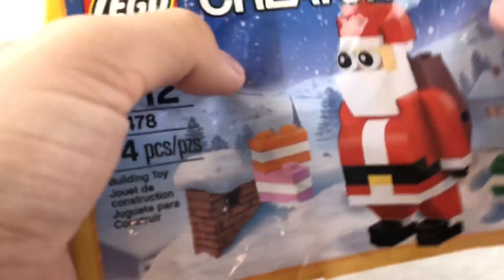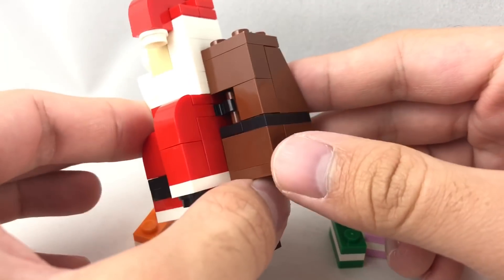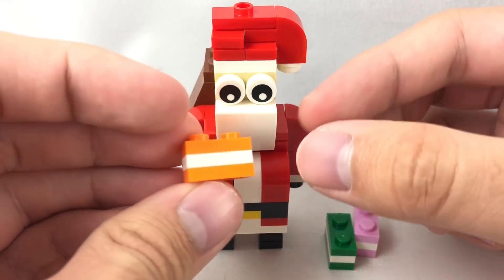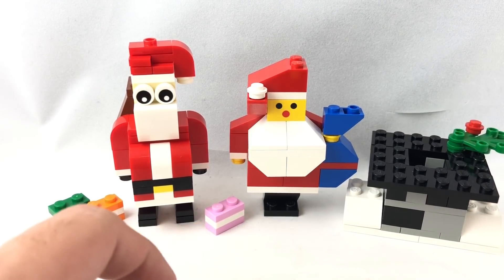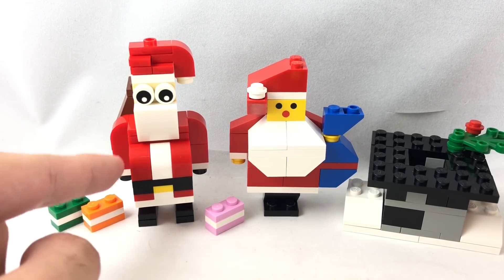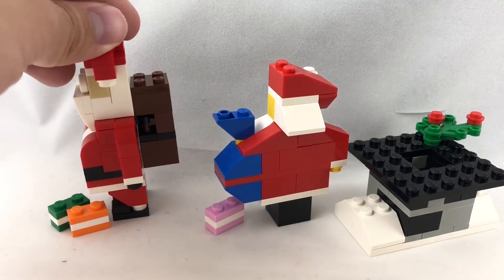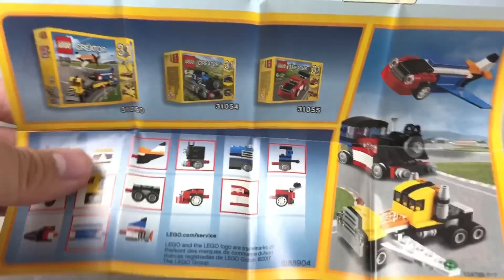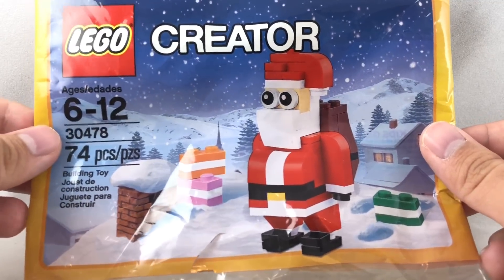LEGO Christmas Santa sets! Which is better? 2017 vs. 1992!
Merry Christmas! I review the 2017 LEGO Creator Jolly Santa polybag, 30478, and I compare it to the Santa and Chimney set from 1992. Which is better? A 25 year difference!
COMMENT RULES:
1) No number spam (as in 1st, 2nd, 3rd, etc). This is annoying and usually has NOTHING to do with the video. Also no "I'M EARLY" jokes. Those, again, have nothing to do with the video and are rarely constructive. Or comment spam, like "Legend has it nobody can like this comment!"
3) Don't be offensive. I'm keeping this one vague for a reason. Keep everything PG-rated, not even PG-13.
4) Don't spoil movies that just came out in theaters (as in, within a one month window).
5) Treat others with respect.
6) No political discussion, please. I'll remove any comments that break these rules. This is NOT because I'm an advocate for censorship, but rather because I like this to be a family friendly channel.